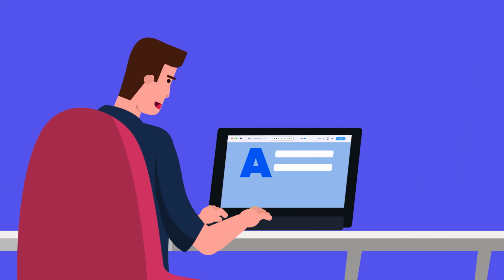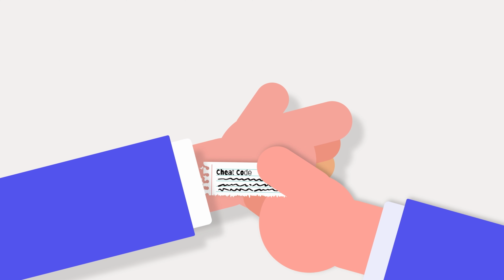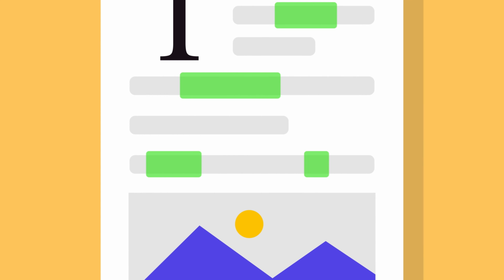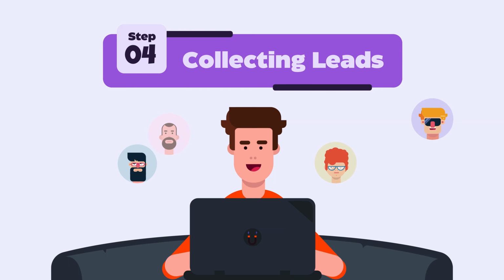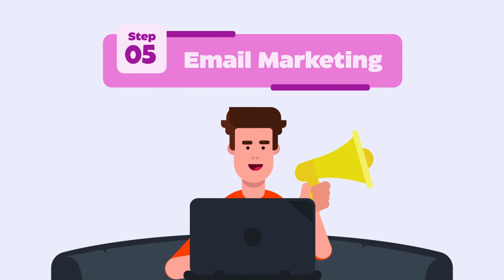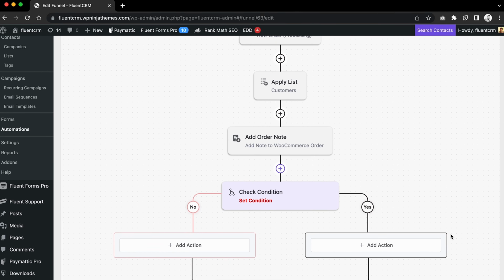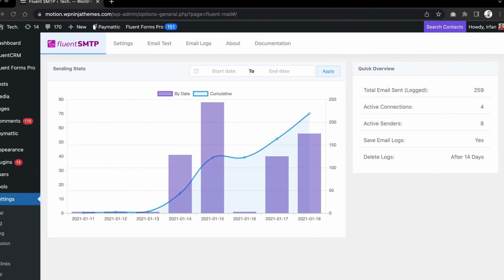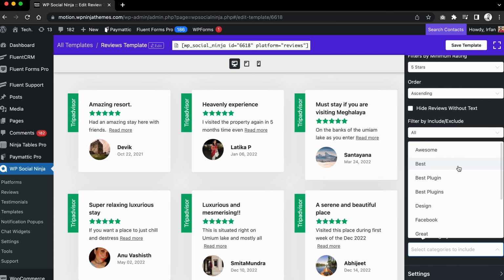7 Essential Content Marketing Tools for Beginners with zero investment + 1 Bonus Tip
Supercharge Your Content Marketing with 7 Essential Tools | Free Versions that Pack a Punch!

Looking to elevate your content marketing game? Look no further! In this video, we'll guide you through the essential steps and introduce you to seven powerful tools that will take your content strategy to the next level.

Step 1: Keyword Research - Discover the tool that will make your content stand out—Ahrefs. From site audits to keyword exploration and rank tracking, Ahrefs has got you covered.

Step 2: Crafting Perfect Copy - Say goodbye to grammatical errors with Grammarly. Improve your content across different websites with this browser extension and app.

Step 3: Search Engine Optimization - Rankmath takes your SEO game to new heights. Ensure your content ticks all the on-page SEO checklist with this comprehensive plugin.

Step 4: Collecting Leads - Gather leads effortlessly with Fluent Forms. Build your customer base and unlock its feature-rich functionalities for optimal lead generation.

Step 5: Email Marketing - FluentCRM is not just an email marketing tool; it's a game-changer. Segment your users, track campaigns, and enjoy a detailed overview of your sales and revenue—all without monthly charges!

Step 6: Protection From Spam - Prevent your WordPress emails from ending up in the spam folder with Fluent SMTP. Ensure your messages reach their intended recipients hassle-free.

Step 7: Social Media Marketing - Maximize your social media presence with WP Social Ninja. Display your social content on your website, customize its appearance, and boost engagement effortlessly.

But wait, there's a bonus! VidIQ enhances your YouTube videos and grabs the audience it deserves. Combine it with WP Social Ninja for seamless integration.

While these tools have free versions, we understand you may be tempted to upgrade. However, we have a cheat code! The fluent trio—Fluent Forms, FluentCRM, and Fluent SMTP—alongside WP Social Ninja, offer exceptional features even in their free versions. Additionally, Grammarly and Rankmath provide exceptional value.

Try these tools and let us know which ones work best for you. Elevate your content marketing strategy and embark on a journey of success. Happy content marketing!

Chapters

0:00 - Intro
0:48 - Keyword Research
1:24 - Coming Up With A Perfect Copy
1:53 - SEO
2:21 - Collecting Leads
3:08 - Email Marketing
4:20 - Protection from Spam
4:40 - Social Medial Marketing
5:16 - Bonus
5:36 - Outro